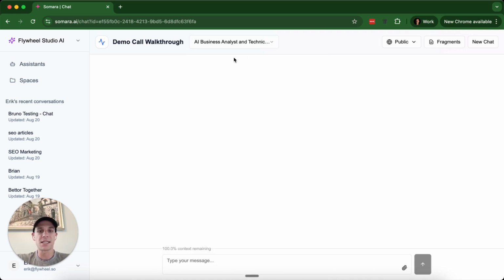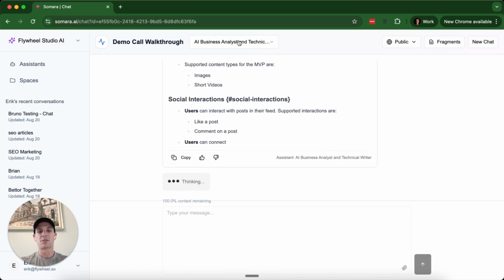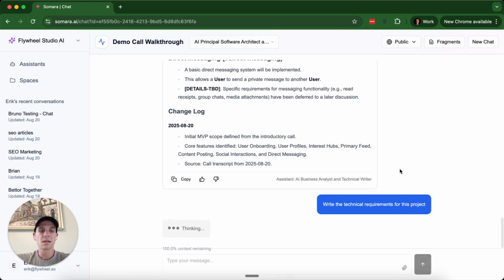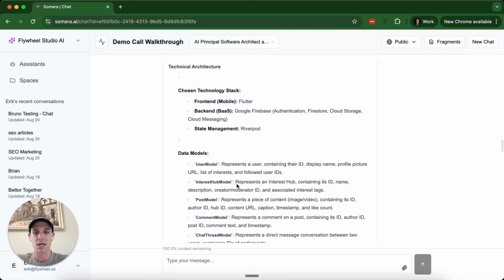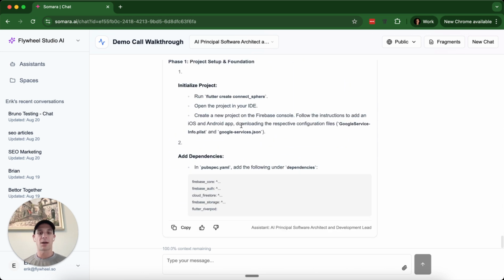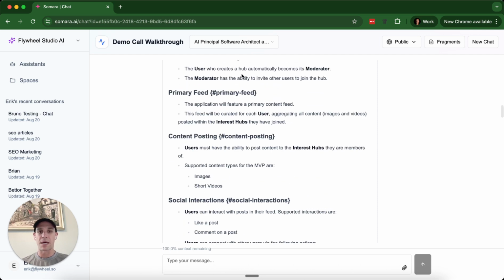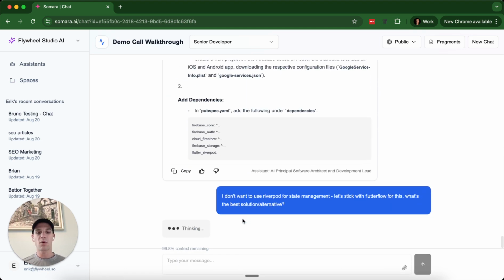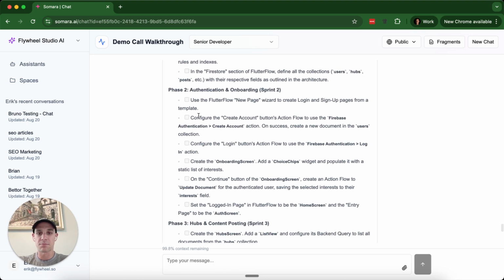How We Automated Project Management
If you're tired of doing manual, thankless project management tasks?

We automated a significant amount of project management work by taking our call transcripts and using assistants to generate business and technical requirements.

We didn't use a workflow builder - because we want to iterate on them with AI and human in the loop.

You can use Somara for free to build your own workflows!

Flywheel Studio is the #1 FlutterFlow Agency and a WeWeb Expert Agency. We build web and mobile applications for Startups & SMEs.